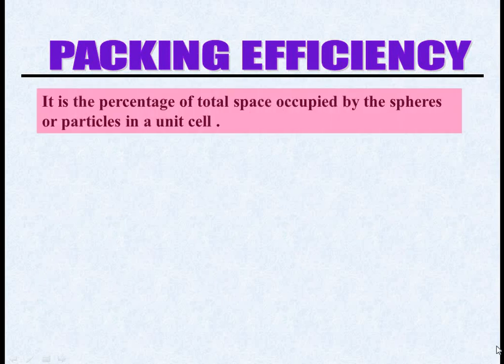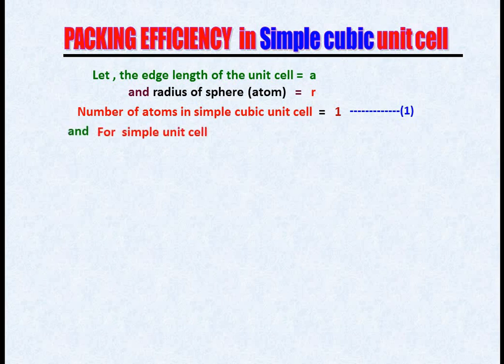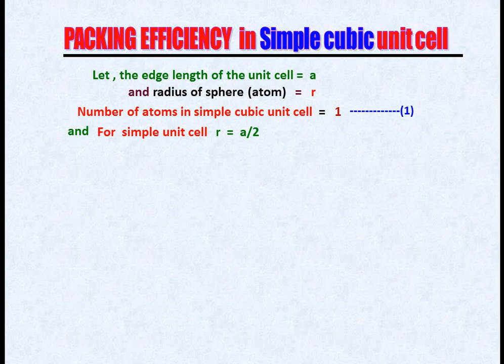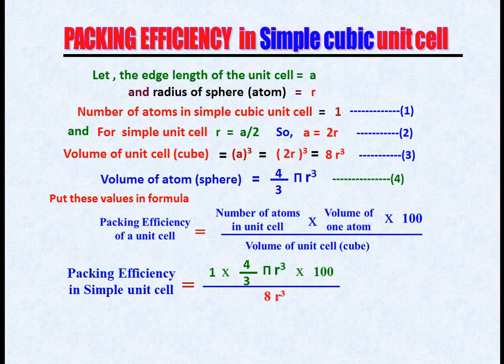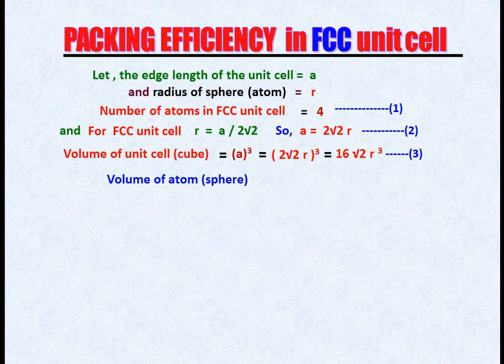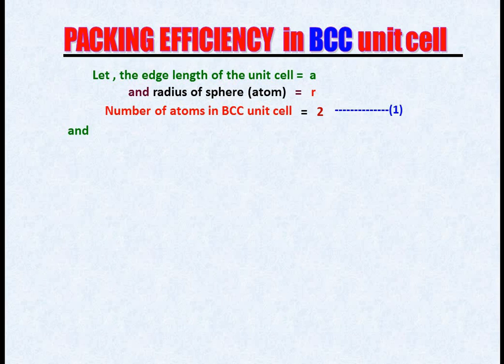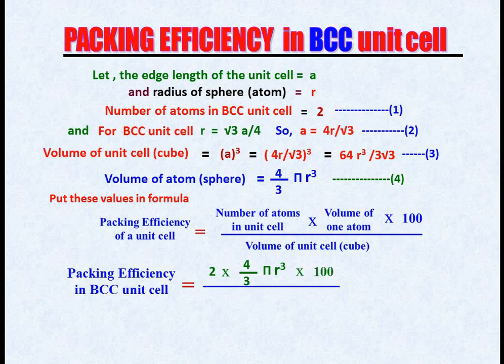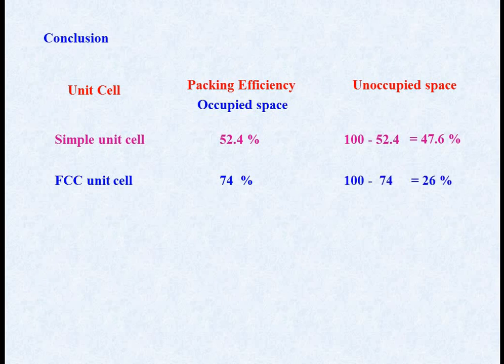Class XII : solid state (part 7) Packing efficiency (derivations) in unit cell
CH: 1 SOLID STATE (PART 7)
TOPIC : DERIVATION OF PACKING EFFICIENCY IN  SIMPLE CUBIC UNIT CELL ,BCC AND FCC UNIT CELL